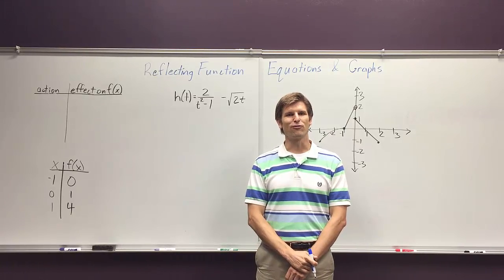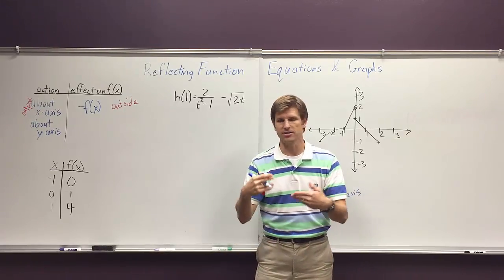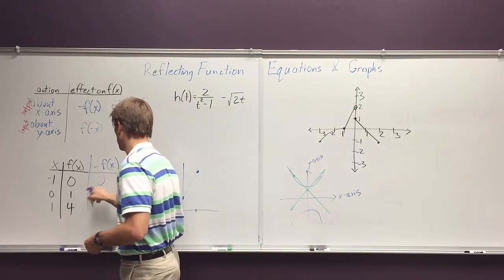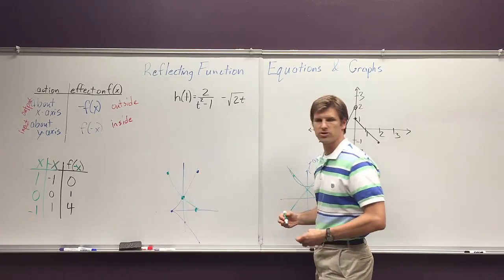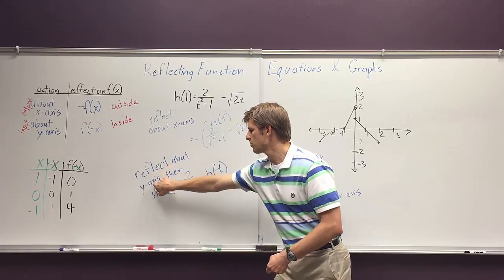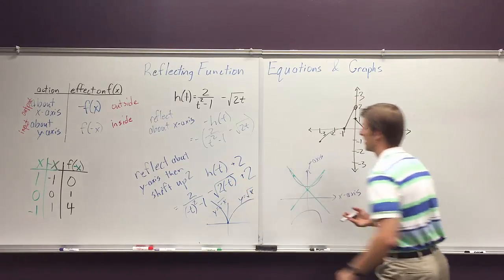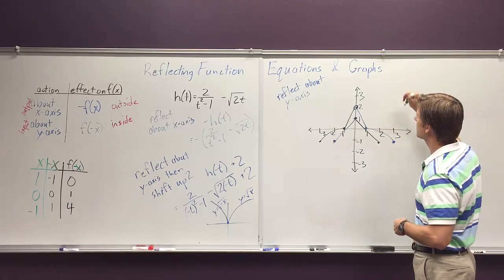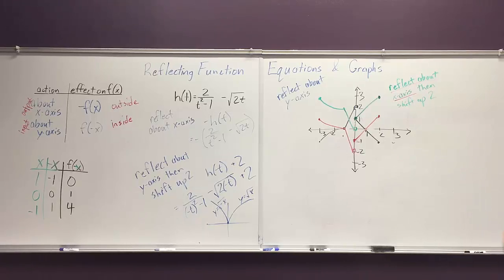2 7 reflecting function equations and graph